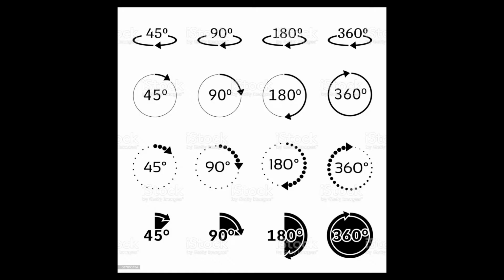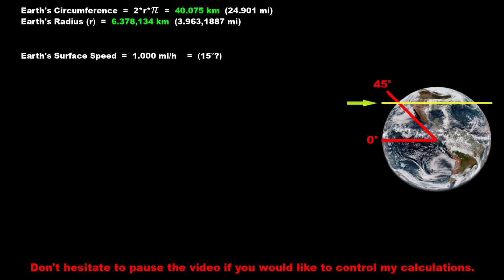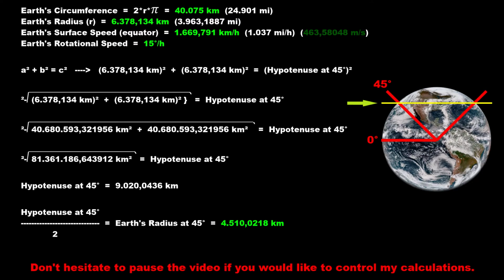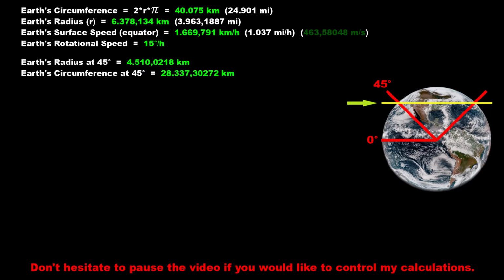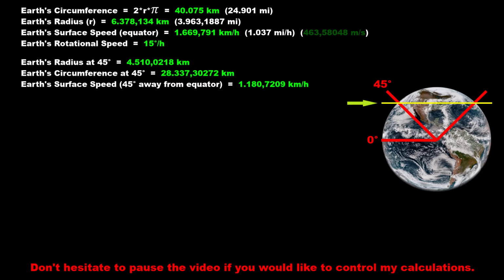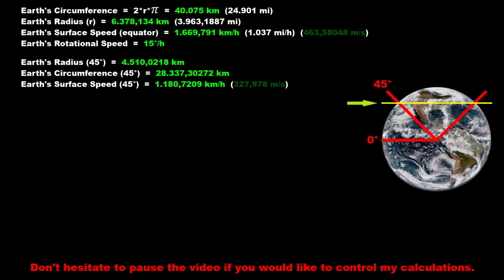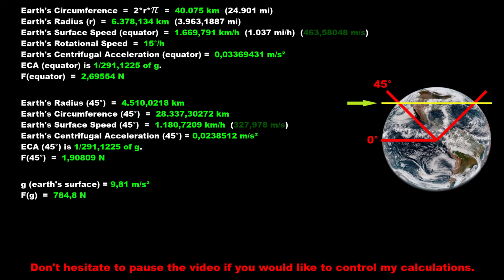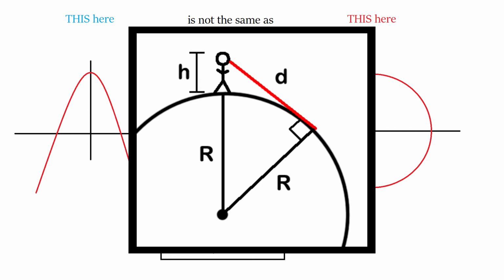FE Video - Why DEGREES per HOUR and not Miles per Hour? This is why!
Jo! In this accident of a video I try to explain why the rotation of the globe is in degree per hour
and not in miles per hour.

I'm also doing some calculations because I felt like it.
And I made an outro.

Program: HitFilmExpress